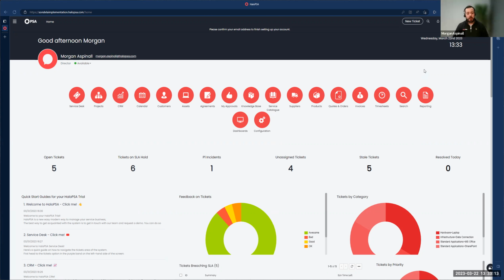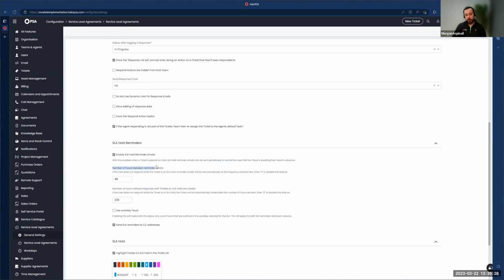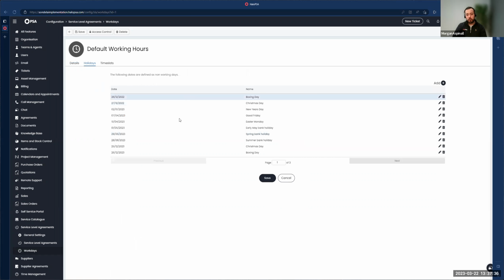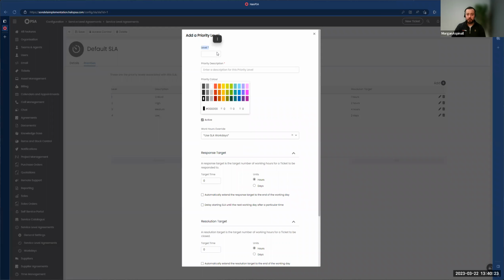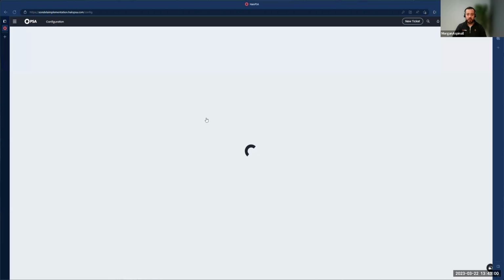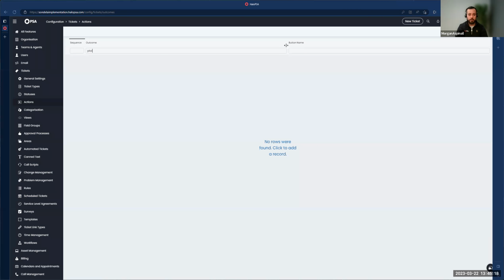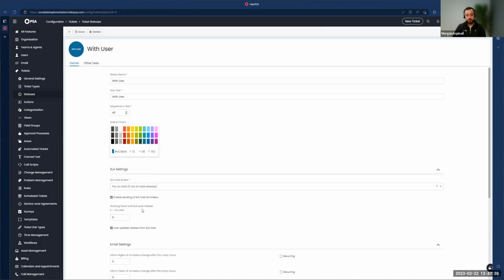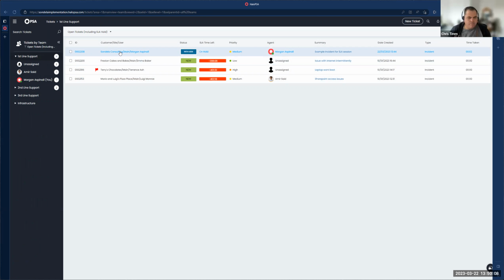HALO Implementation Series - Video 4 - SLAs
In this video we continue our HaloPSA implementation series and we  talk to Morgan from HaloPSA about SLAs

--SMPOST-- HALO Implementation Series - SLA